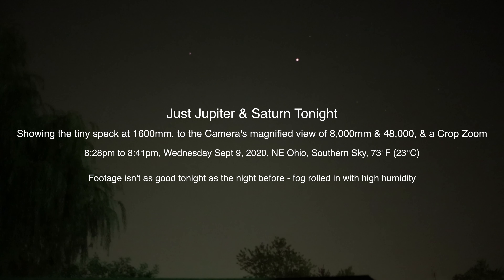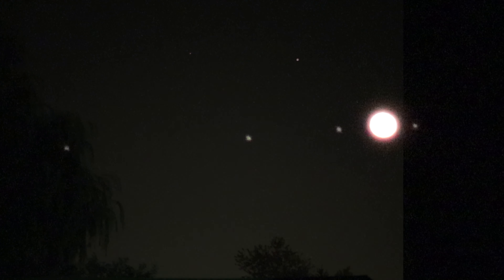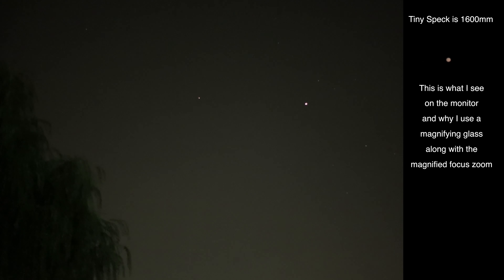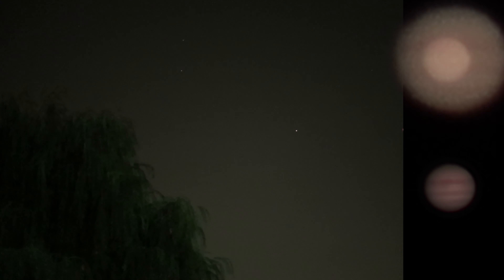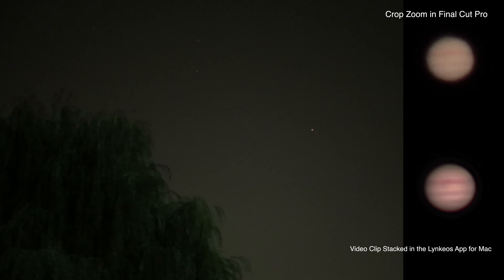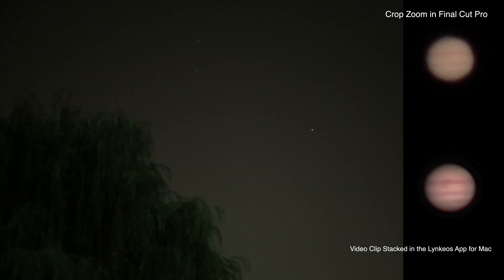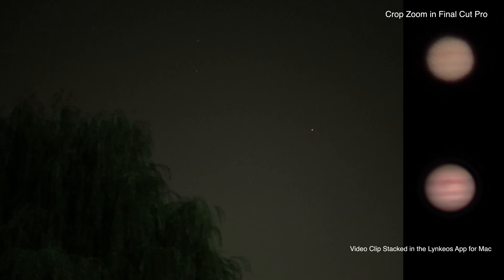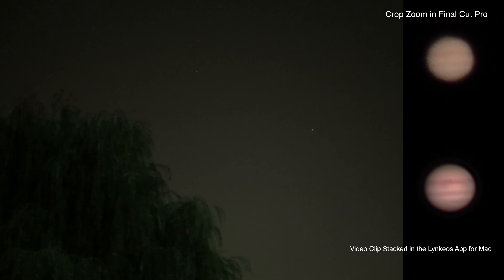Tiny Specks of Light to Magnified View, Jupiter & Saturn - Canon RF 800mm Lens 2x Extender Ra Camera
To give a better idea of what is actually seen on the 7” recorder monitor, I’ll show it from my perspective of tiny specks of light on the screen at regular view of 1600mm, and then the camera’s magnified view, and also the crop zoom done when editing.

Those wee tiny specks are why I have to use a larger monitor, magnifying glass and use the camera’s magnify focus zoom to try and dial in the focus - it’s hard on these aging eyes (lol).

Footage isn’t as good tonight as the evening before - fog rolled in and we had high humidity.

8:28pm to 8:41pm, Wednesday Sept 9, 2020, NE Ohio (USA), Southern Sky, 73°F (23°C)

Filmed on the Canon Ra Astrophotography Mirrorless Camera
Canon RF 800mm F/11 Lens with Canon RF 2x Extender (zoom)
Canon EF 50mm F/1.4 USM Lens (wide field of view)
Recorded onto the Atomos Ninja Flame 7” Monitor/Recorder Upscaled to 4k